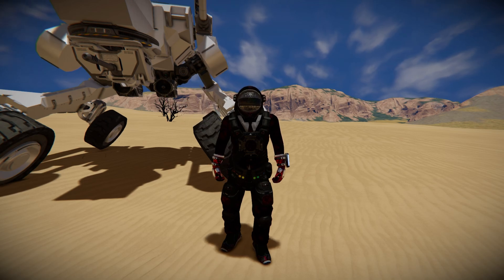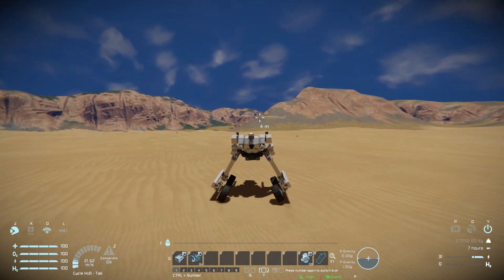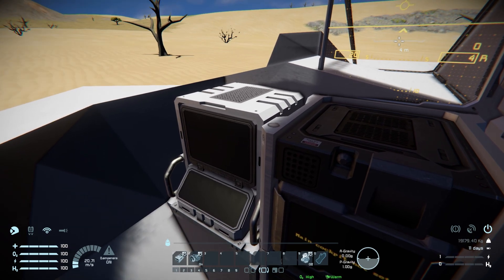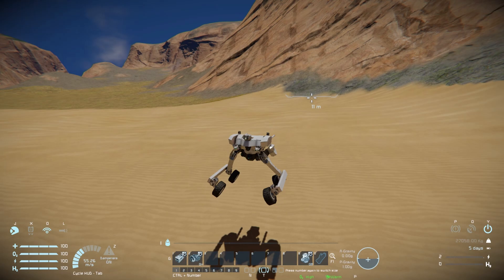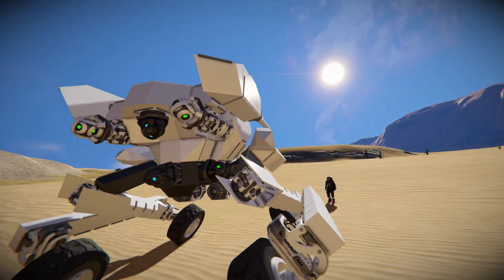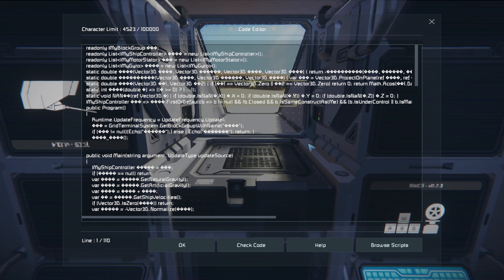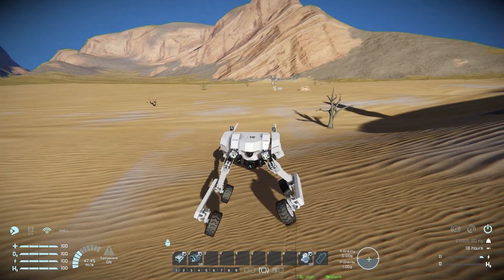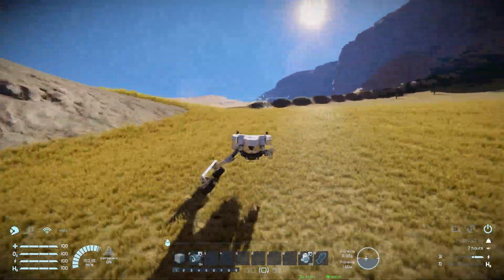The 机动平台 (Motorized Platform)! - Space Engineers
This is the 机动平台 (roughly translates to Motorized Platform) Steam workshop blueprint for Space Engineers 2024! A amazing small land vehicle and simply a marvel of engineering which is unlike anything I have ever driven in this game! It uses many scripts and many gyroscopes to make it so stable that it can adapt to any surface at maximum speed! I show off what this creation can do, even in the extreme when deliberately breaking it and then go through the controls and what it looks like all over! Seriously though just download it, you won't be disappointed by Linlinliu s design!

0:00 Intro
1:00 How It Moves
2:32 One Leg Only!
4:40 Second Movement Test!
7:00 Exterior Look
9:30 Scripts
10:32 Vehicle Controls
11:10 Driving Around Again!